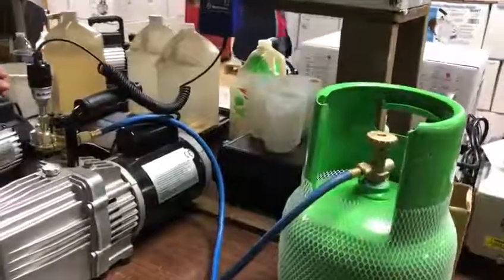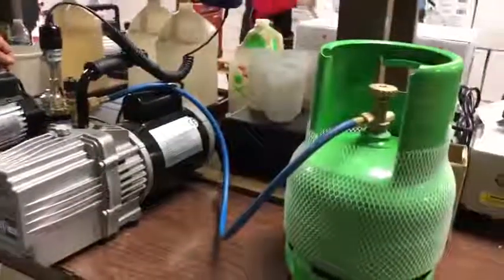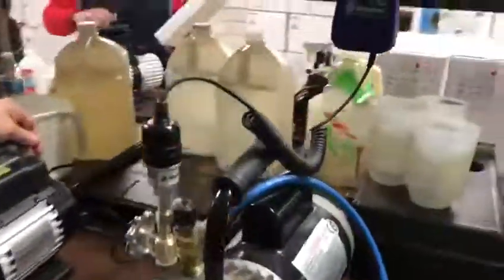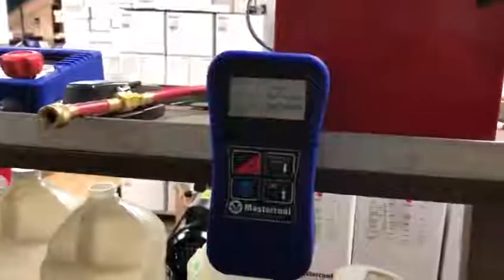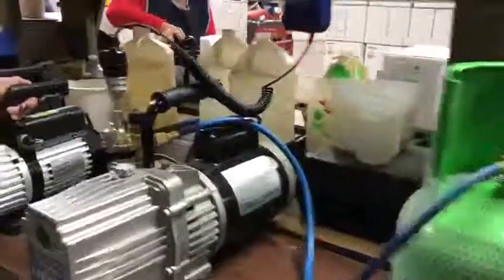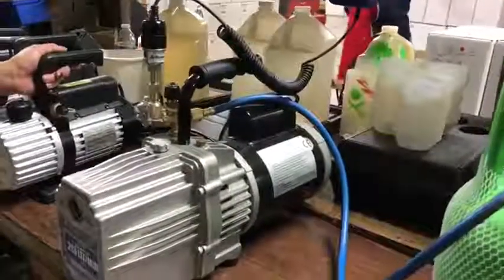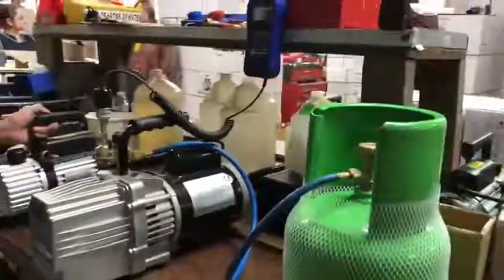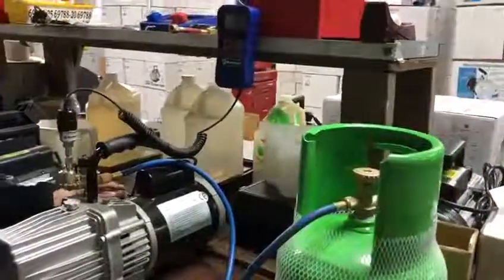Bomba de Vácuo Mastercool 7CFM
Presta atenção no vacuômetro, 5 minutos de vácuo 60 microns na garrafa!